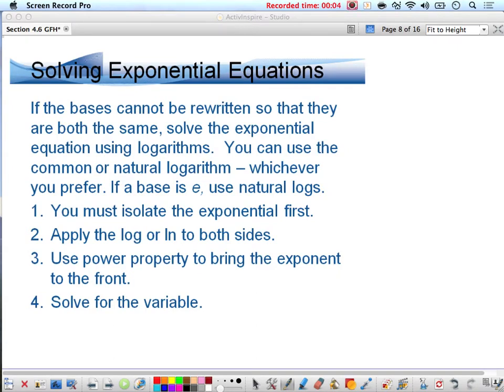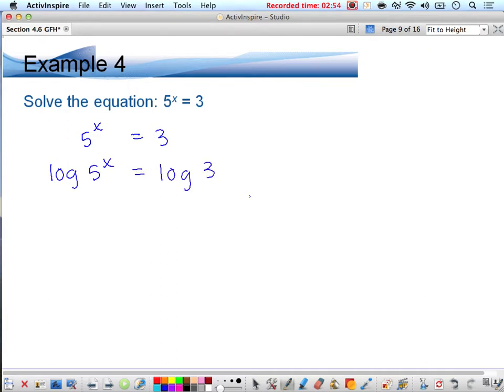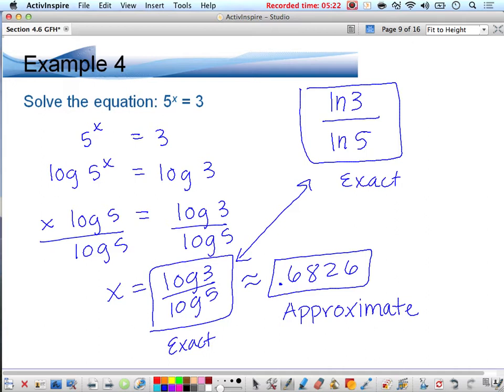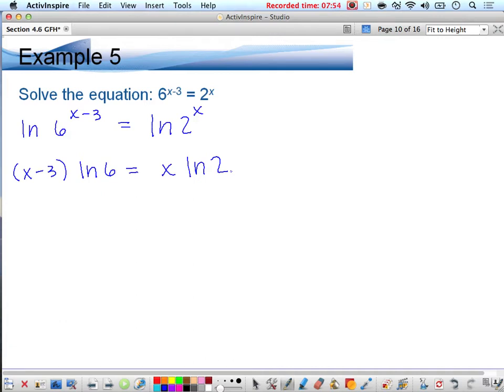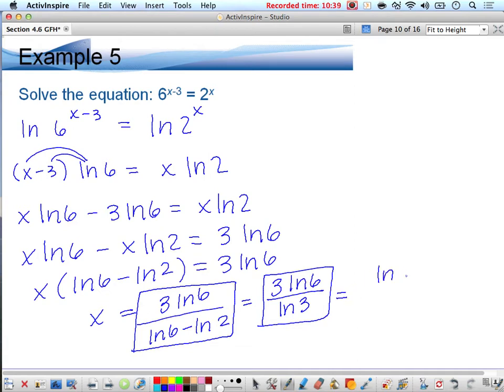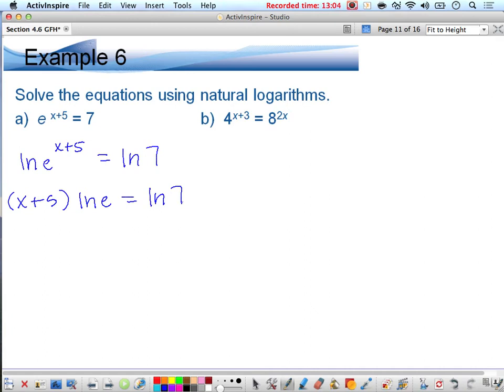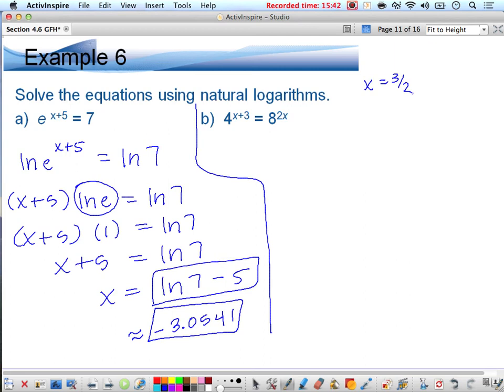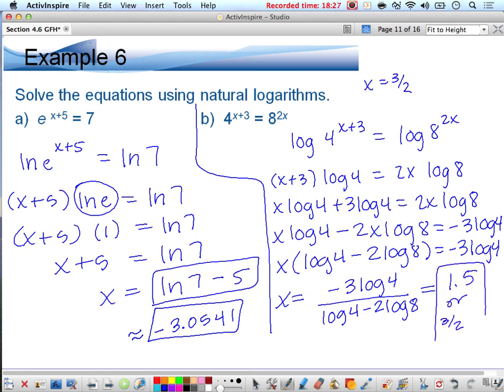Section 4 6 Part 2